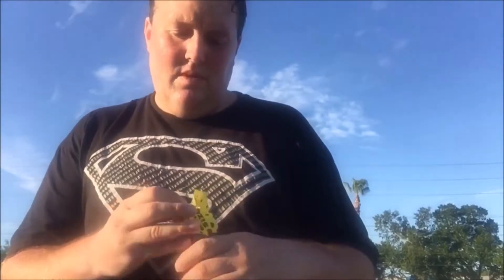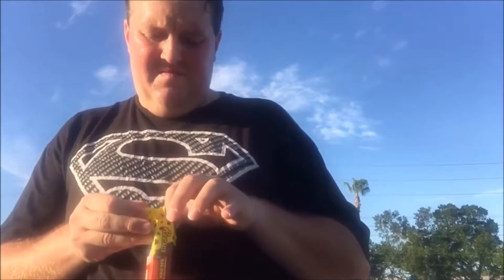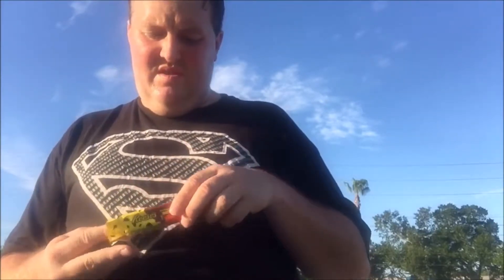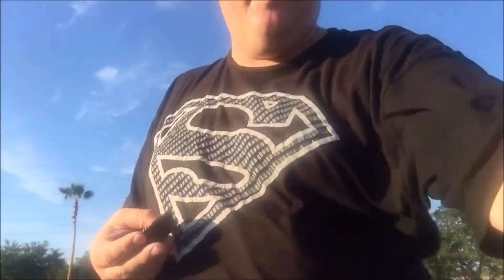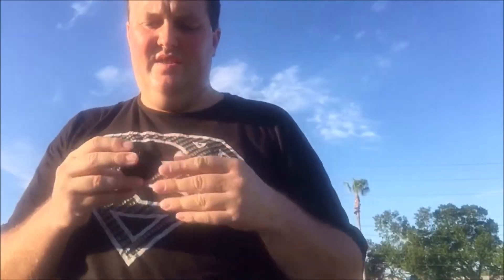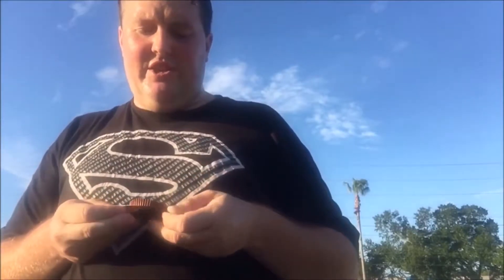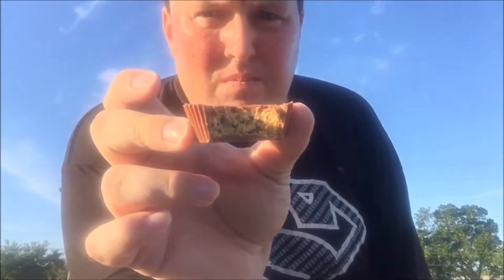Taste Test: Reese's Cookie Crunch Big Cup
Chris tries out a Reese's cup filled with peanut butter and cookie bits. Is it as amazing as it sounds or just the way the cookie crumbles? Tune in to find out!